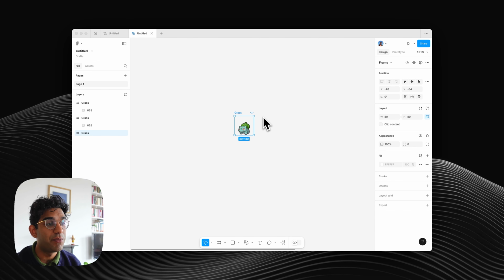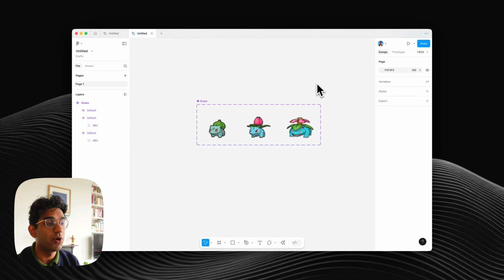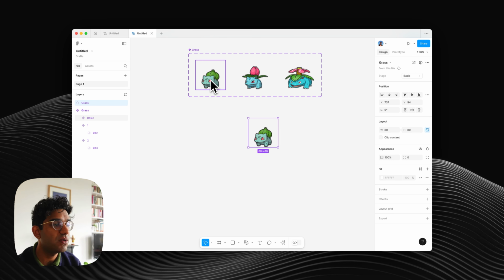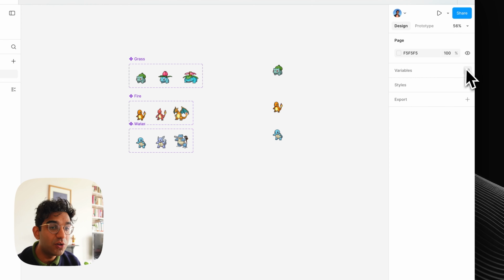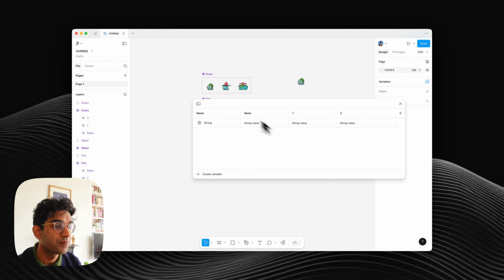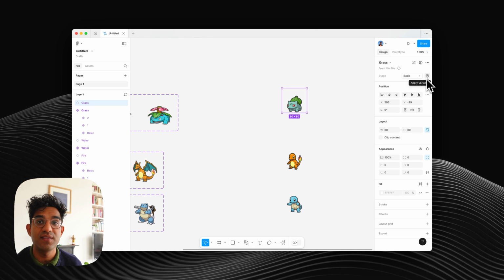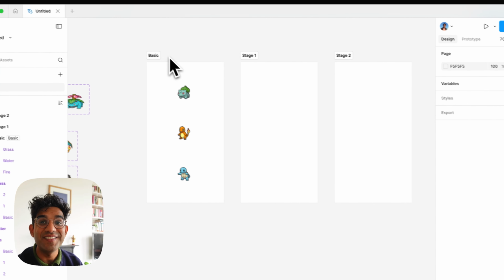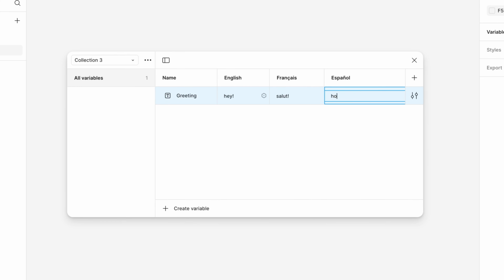How to link Figma variables to components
Here’s how to link Figma variables to components by connecting a variable to a variant property of a component.

This technique can go a lot further — you can do colour modes, expanded/condensed spacing, different languages — but this is the fundamental way in which it works.

Skip to 00:56 if you know about how to set up component variants. I’ve only showed one way to add a variant to an existing component set. You can also do it by clicking the + in a diamond, or from the right hand side properties panel for that component.

00:00 Adding variants to components
00:56 Linking variables to component variant